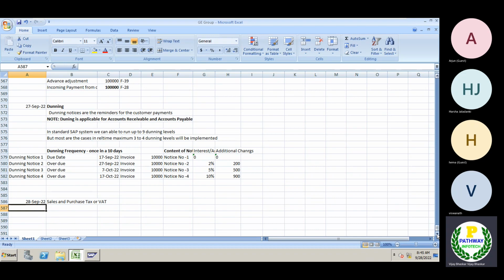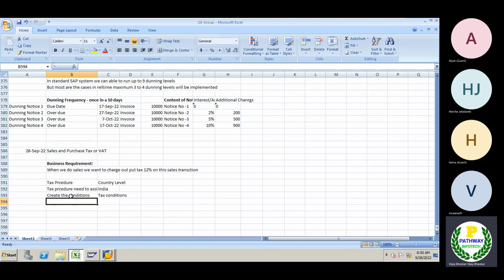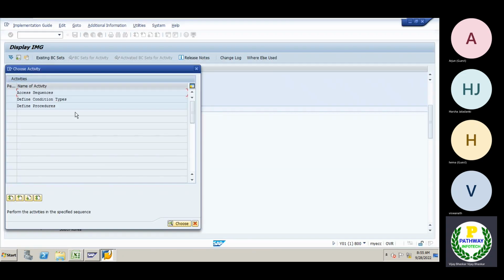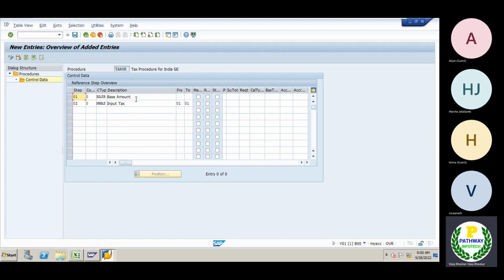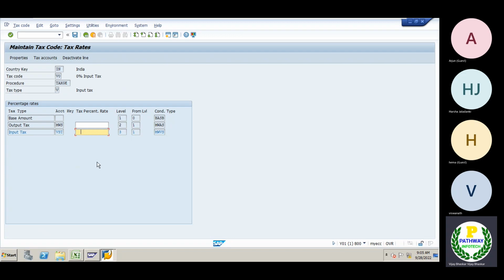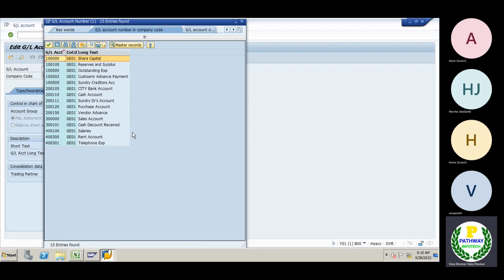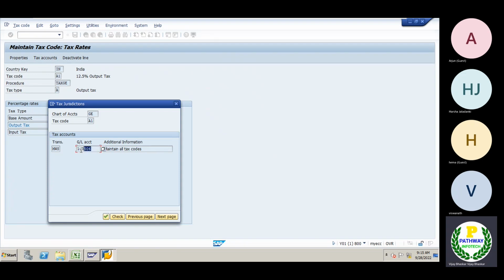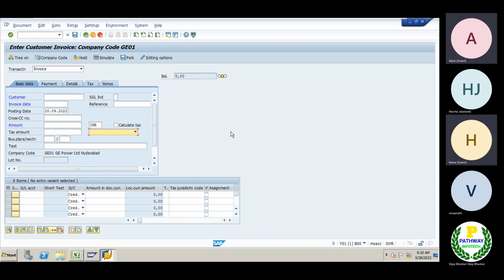SAP FICO Batch -4||Sales and Purchase Tax|| End to End Process||In English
Education Qualification:
1. MBA with ICWAI

Hands on experience on the below SAP modules:

1. SAP FICO
2. SAP FSCM (Credit, Collections, Dispute and Treasury and Risk Management
3. S4HANA Migration from ECC 6.0 to S4HANA 1709
4. S4HANA 2020 Green Field Implementation FI+FSCM